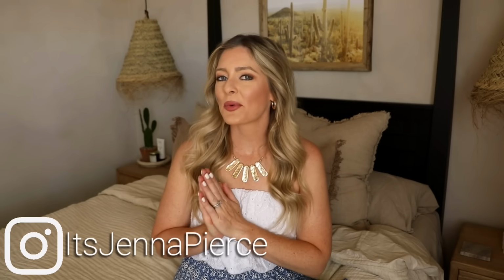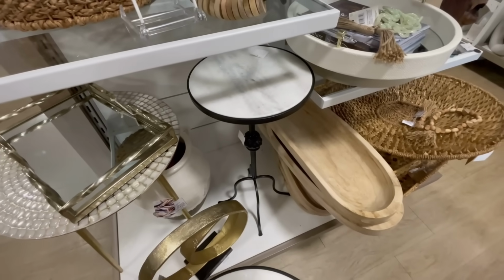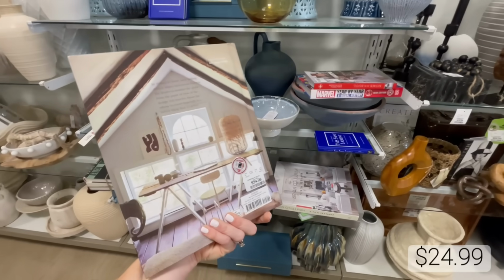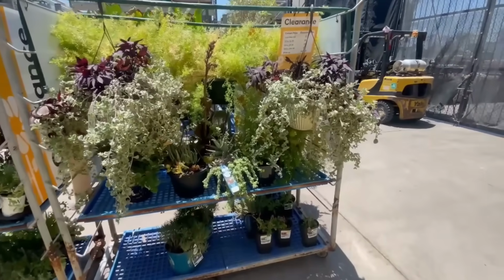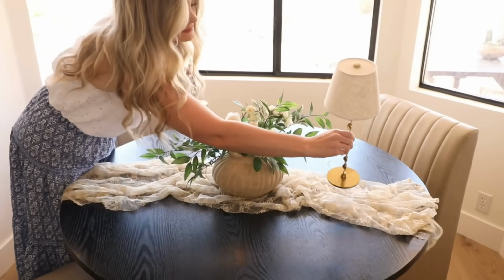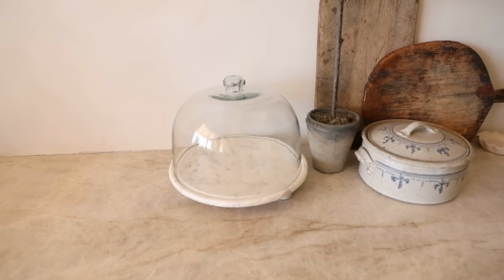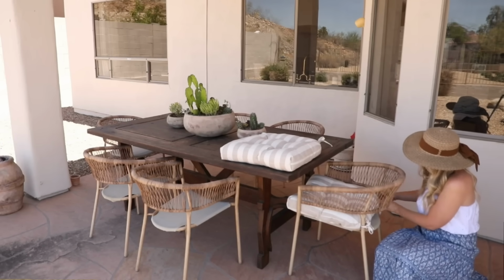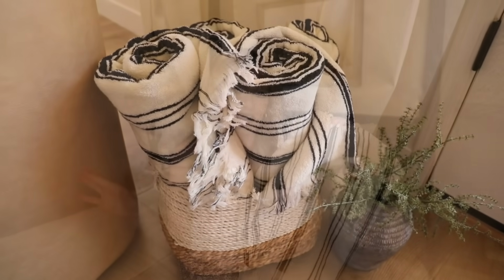*NEW* HOMEGOODS DECOR || HOME DECORATING TIPS AND IDEAS || HOMEGOODS SHOP WITH ME AND HAUL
Hi everyone! In today’s video, I will be sharing some *NEW* Homegoods decor and some home decorating tips and ideas in this Homegoods shop with me and haul! X-Jenna

Follow Me on LTK to be quickly alerted of sales, restocked items, and new arrivals

Black Footed Side Table We Have

Nomad at Home Book

Create Book

*Similar* Faux Olive Stems

2. Twisted Gold Touch Lamps

5. *Similar* Resort-Like Beach Towels